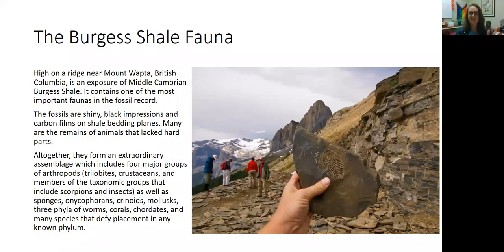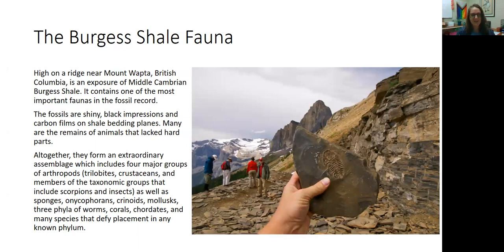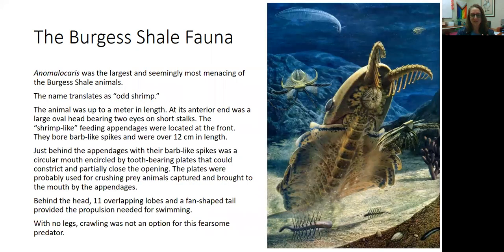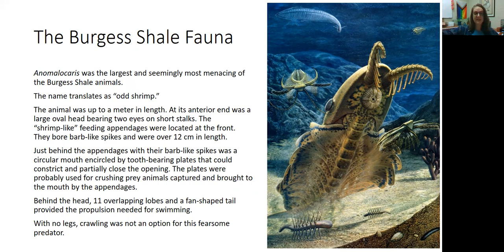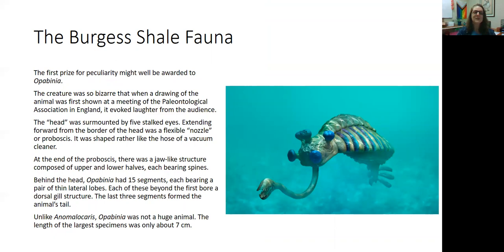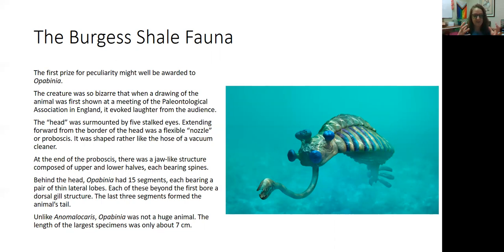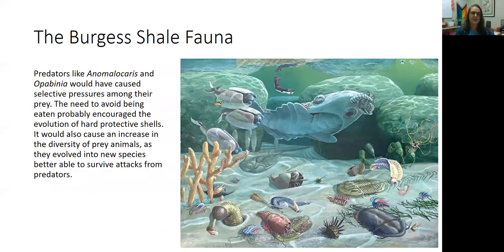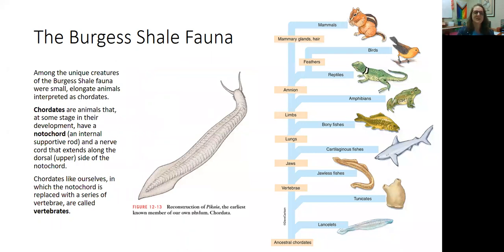9 2 BurgessShale